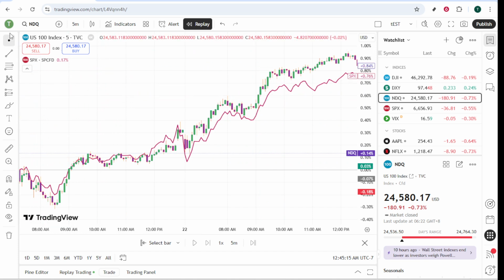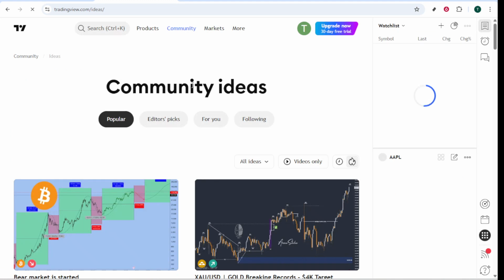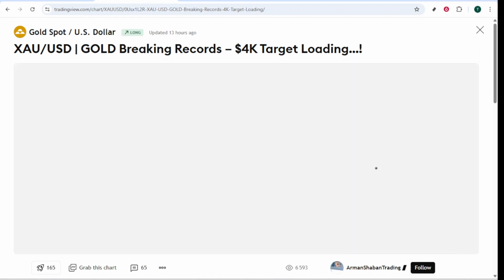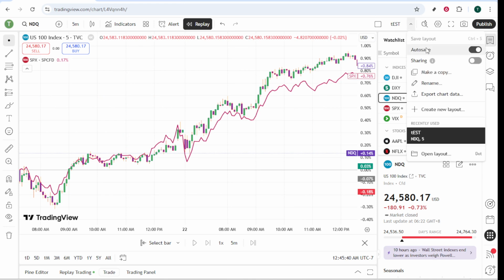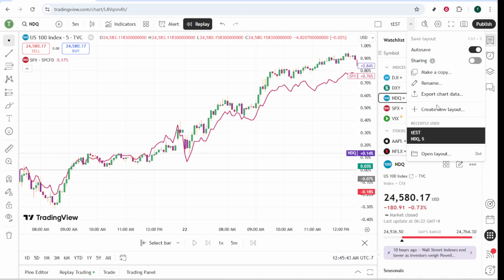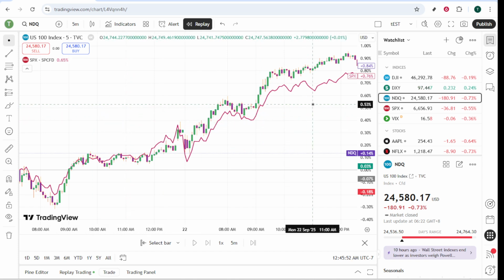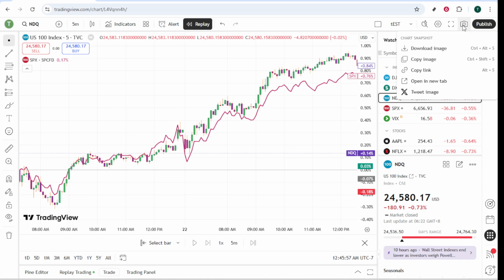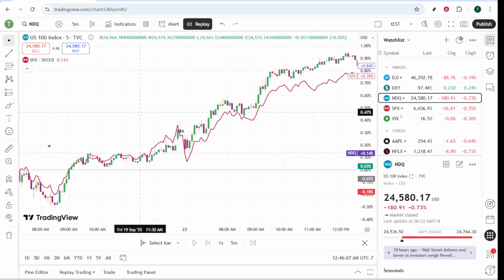How to Copy Chart in TradingView [2025 Guide]